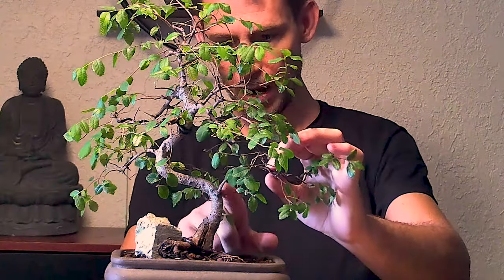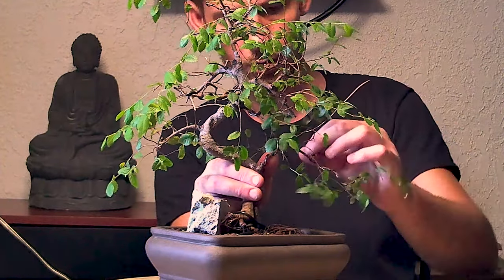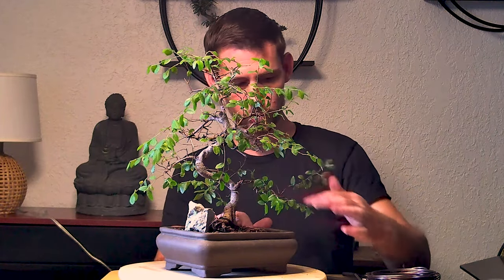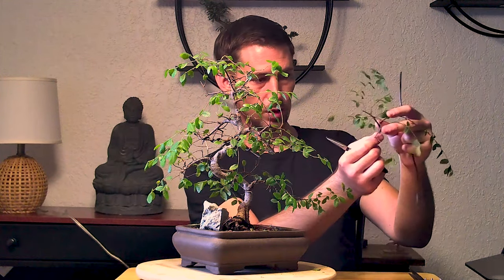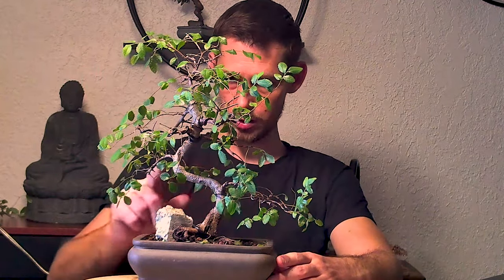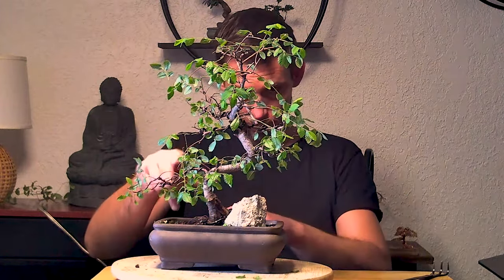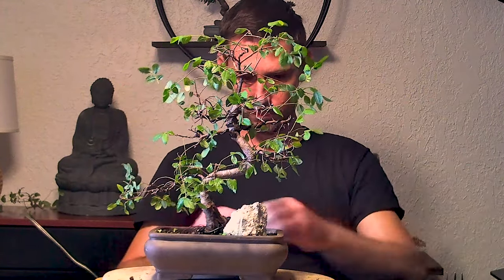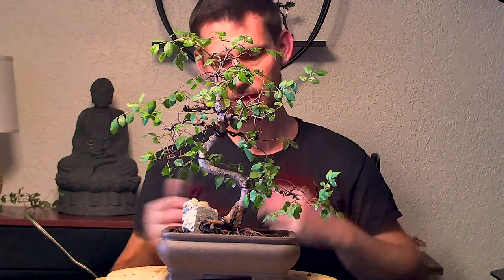Chinese Elm Bonsai Wiring Large Branches and Progression of Bonsai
Wiring Tutorial on a Chinese Elm Bonsai, featuring a progression of the tree we worked on in the first video featuring this tree.  In this volume we take a closer look at wiring thick larger branches and planning out good deciduous branch structure on our bonsai tree.

0:00 Title and Introduction
0:29 Planning out Branch Structure
1:22 Wiring First Primary Branch
5:25 Creating Ballance in The Bonsai and Eliminating Cross Branches
5:50 Wiring Thick Top Branch With 1.5 mm Gauge Wire
7:00 Removing an Out of Place Secondary Branch to Create Negative Space in Apex
12:00 Creating Movement on the Branches of the Bonsai
14:25 Fixing Another Thick Cross Branch
18: Cleaning up Summary And Conclusion